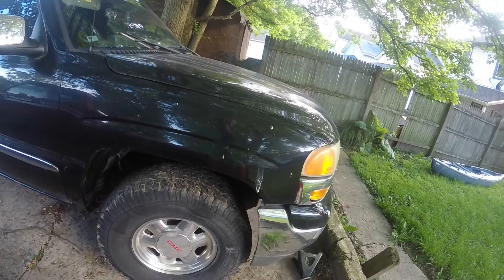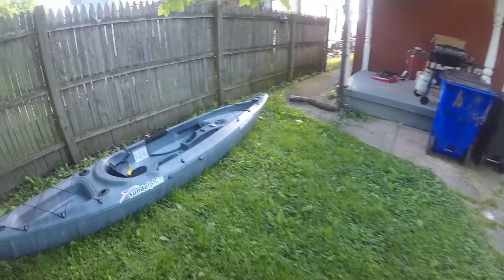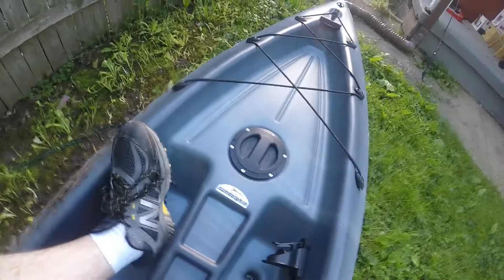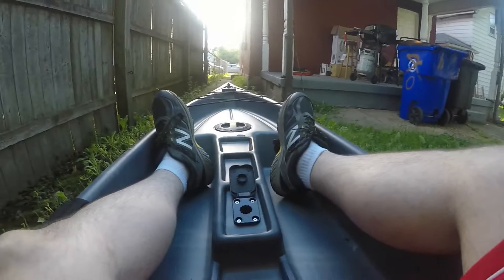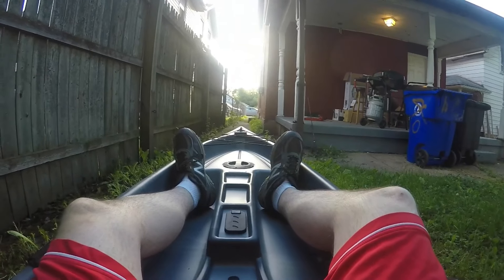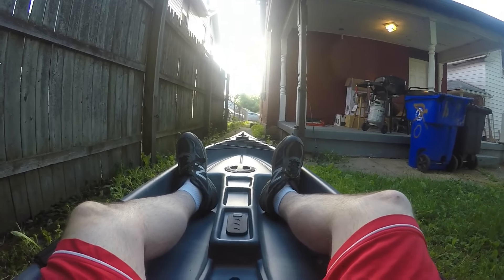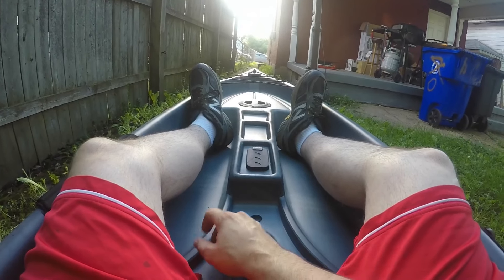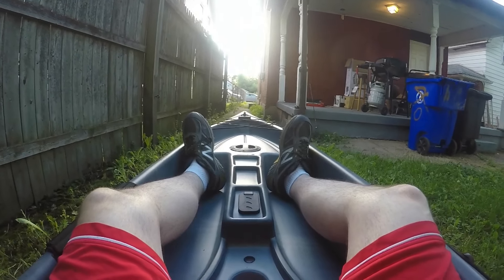introducing the yak, and the new project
Hello hello all, welcome back to the channel, if you are new welcome and i hope you enjoy. Sadly no fishing in todays video but we go over the basics with my new kayak and i introduce something that is going to be absolutely integral for the channel in the very near future. For anyone wondering from previous videos that is not on the facebook my son was born 5/20 and is doing good.

real simple intro here get into the video if you haven't entered the giveaway why not, its free and the lures are quality and i really enjoy them myself. guys gals attack helicopters, Go Fish Yourself!!